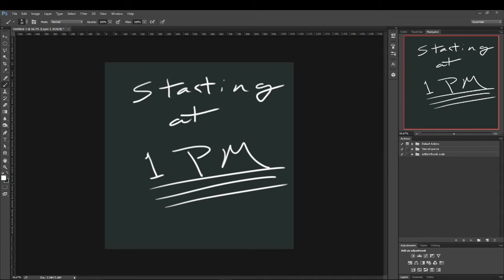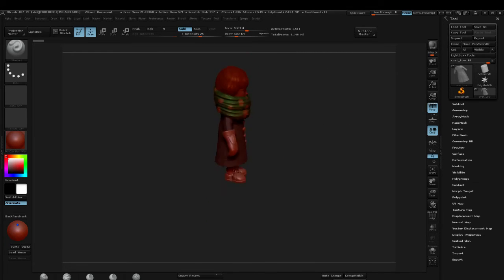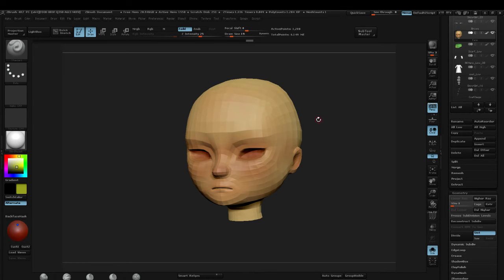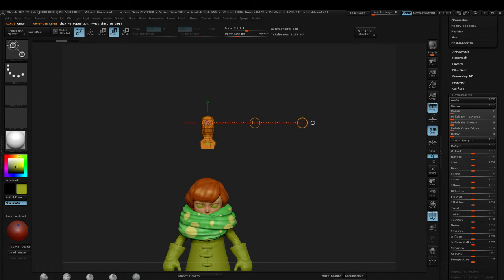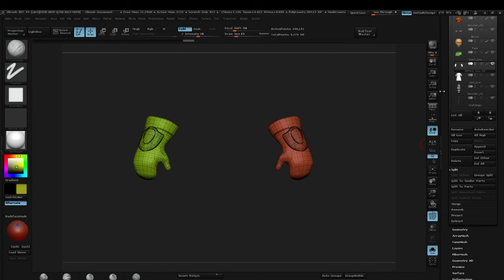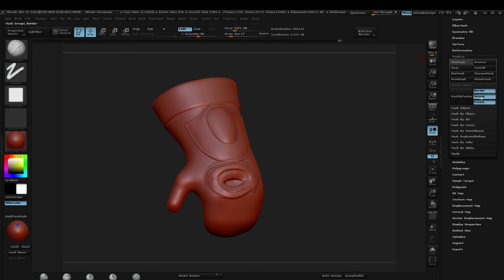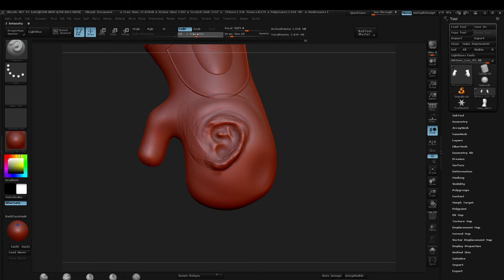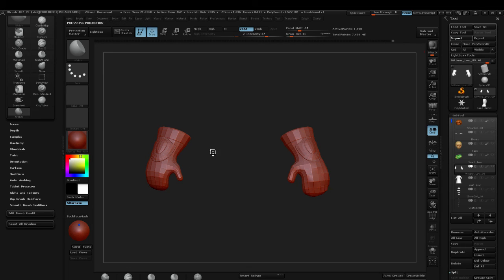ART 484 - Intro to Zbrush UI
A quick look at the most common UI elements of zbrush. How to navigate, import a model for sculpting, and how a few brushes work.